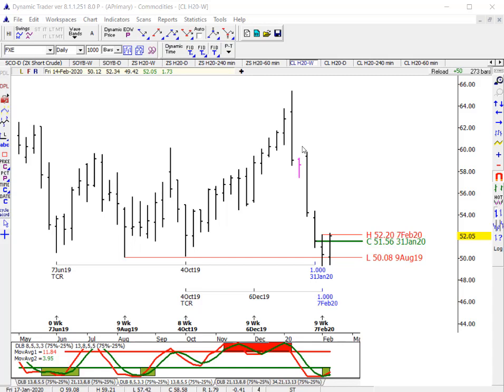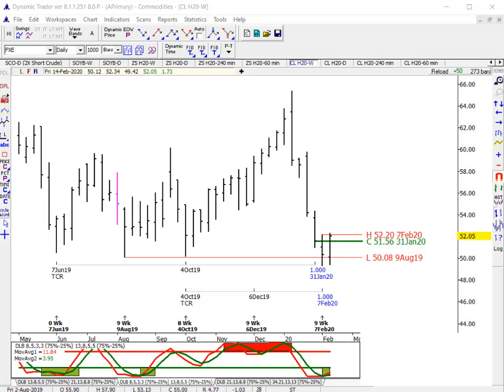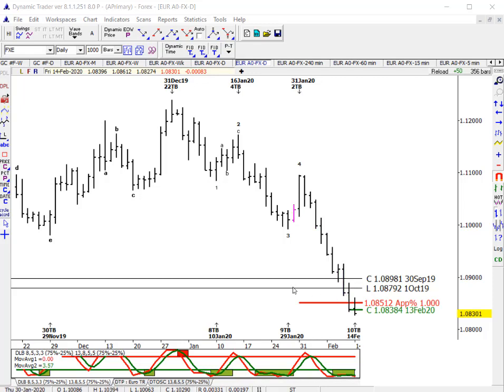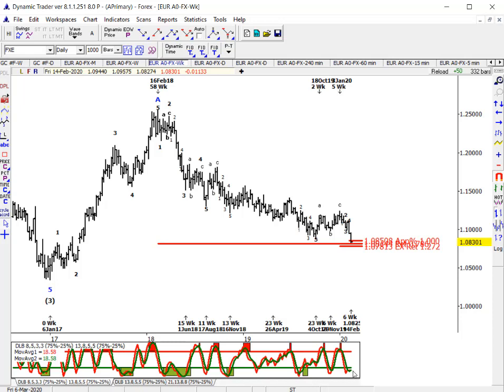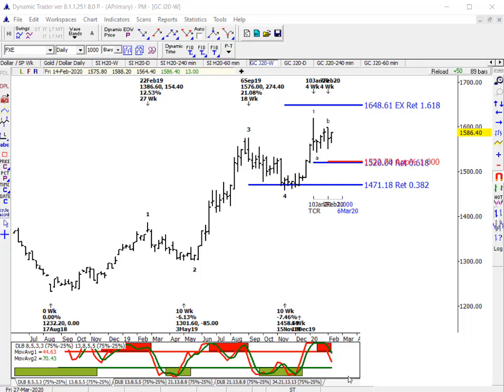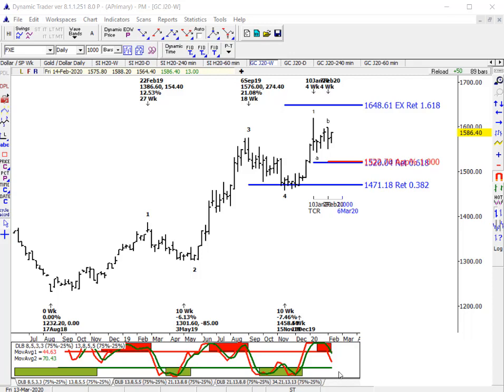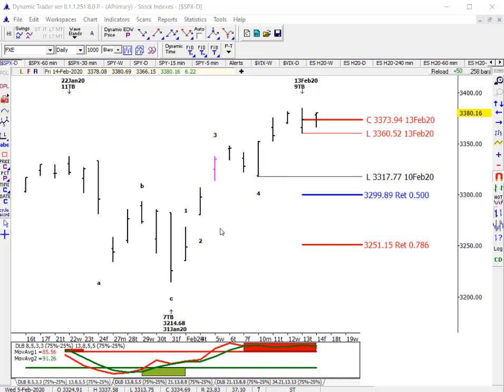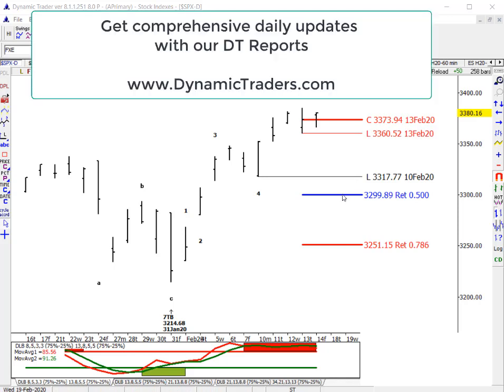Trade Strategies for ES, Gold, Crude and Euro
Trade strategies for ES, Gold, Crude and Euro for the week beginning Feb. 17, 2020. Be prepared for the best trends and trade setups.